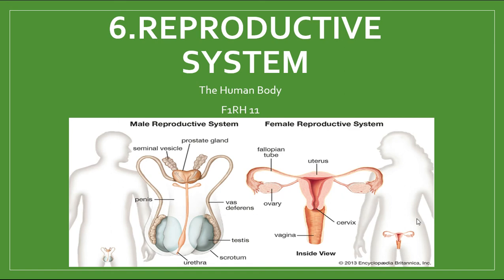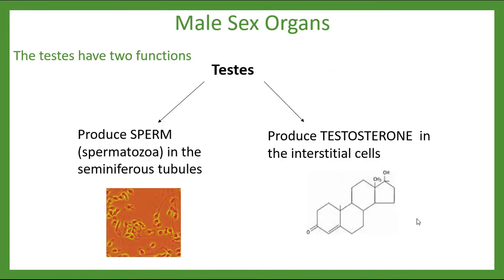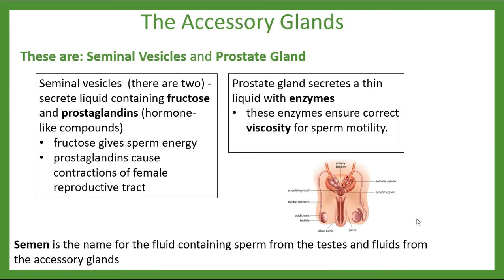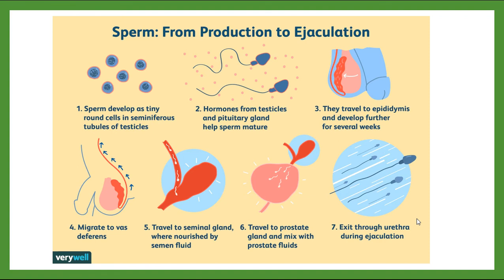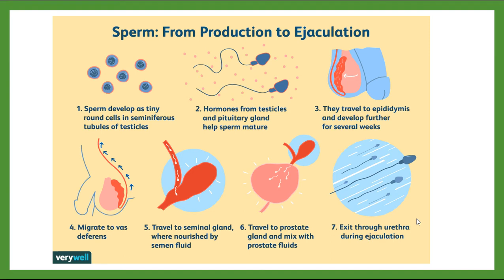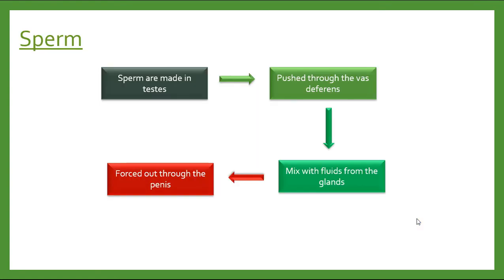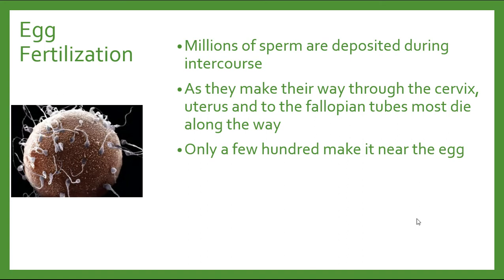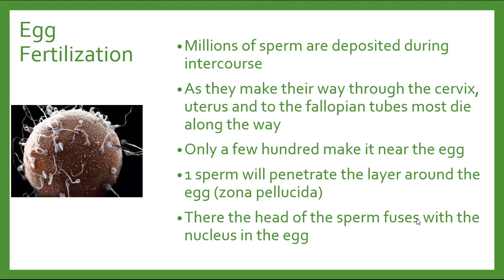Male Reproductive System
First video on the reproductive system, covering the male reproductive system as part of the intermediate 2 unit the human body